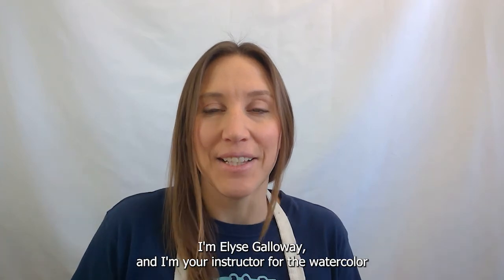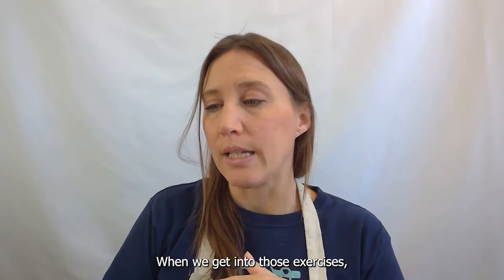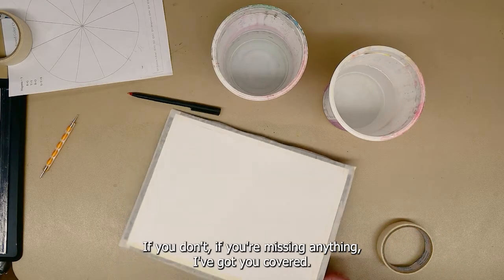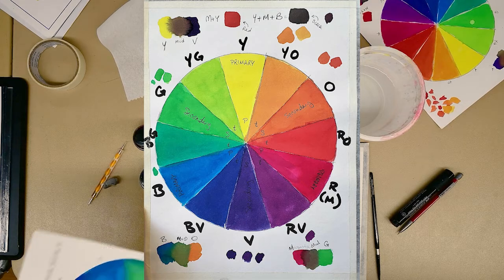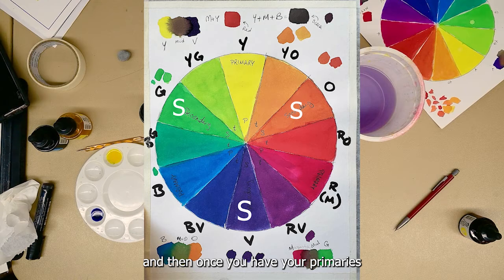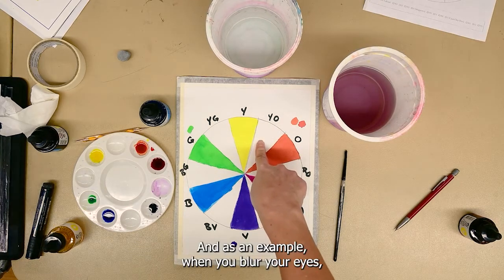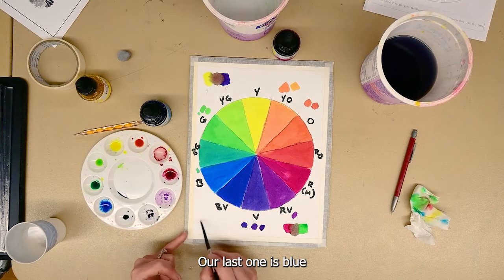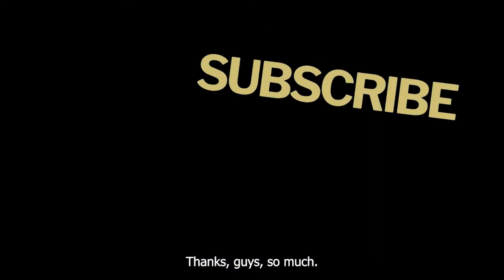Watercolor Color Wheel with Ecoline Watercolor Inks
Please skip ahead as necessary. I will add links to various points in the video below.

This was primarily recorded during a live class, so there is a lot of background noise, as expected. In the future I may recreate this class in a more controlled setting with step-by-step video footage. I'm working to make these videos better, but for now my priority is content over quality. Let me know your thoughts and any feedback you may have.

You'll probably have questions during or after the video, so just leave those down below and I'll be happy to answer those!

Supply List:
Ecoline [Eh-ko-Leena] Watercolor Inks:
Magenta - #337
Sky Blue (Cyan) - #578
Lemon Yellow (Primary) - #205

Any Watercolor Paper (I used Canson Watercolor in this video)
Pointed-round brush, Size 6 or similar
Palette
2 cups of water
kneadable eraser
transfer paper (graphite or carbon)